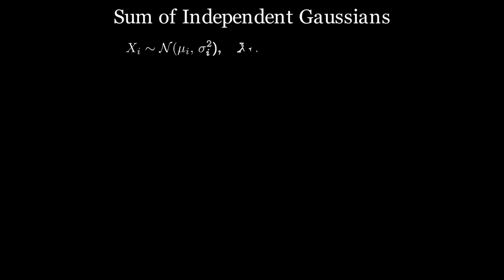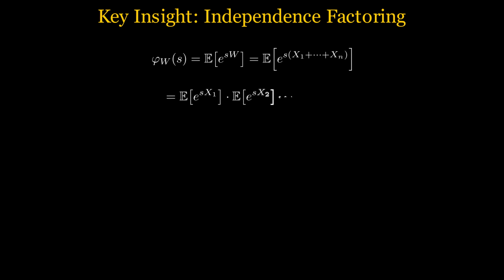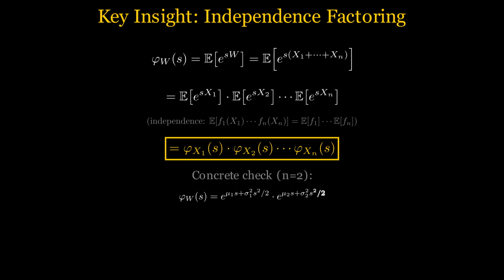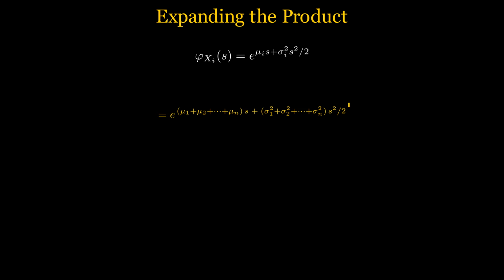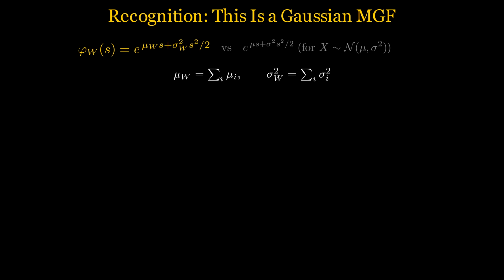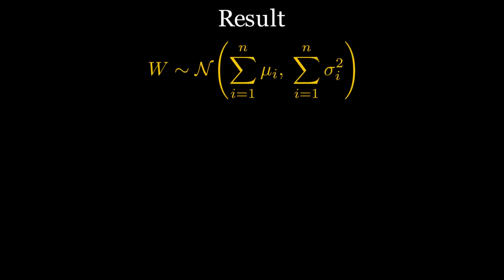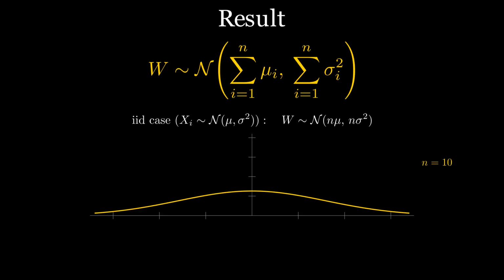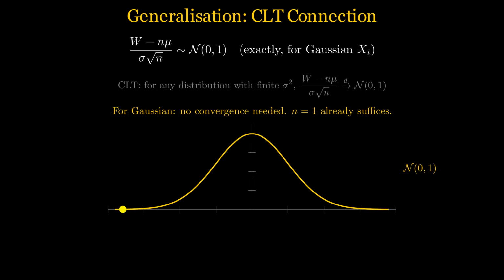This Is Why the Central Limit Theorem Works — And It's Not an Approximation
Central Limit Theorem exact case. Sum of n independent Gaussians.
Moment generating function product property. Gaussian closure under addition.
Mean and variance of sum. Standardized normal sum. MGF proof general n.
Probability theory. Statistics. Why CLT works.

For most distributions, the Central Limit Theorem is an approximation
that only kicks in as n grows large.

For Gaussians, it isn't an approximation at all.

Take any n independent Gaussians, sum them, and the result is exactly
normal — for every single n, not just in the limit.

The proof scales effortlessly because of one property: the MGF of a
sum of independent variables is the product of their individual MGFs.
For Gaussians, that product of exponentials collapses into a single
exponential of the same quadratic form — so W is Gaussian with
mean = sum of means, variance = sum of variances. No matter how
many terms you add.

Standardize that sum — subtract nμ, divide by σ√n — and you get a
standard normal, exactly, for any n. That's the seed the full Central
Limit Theorem grows from: Gaussians already sit on the limit that
every other distribution is only approaching.